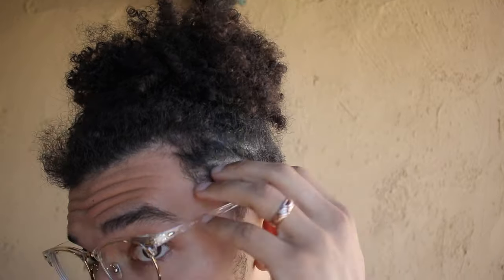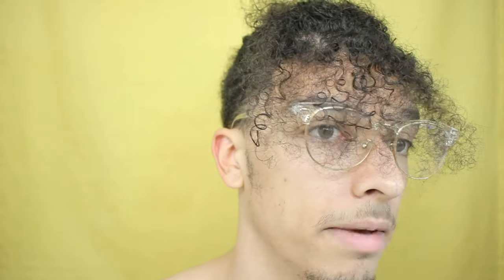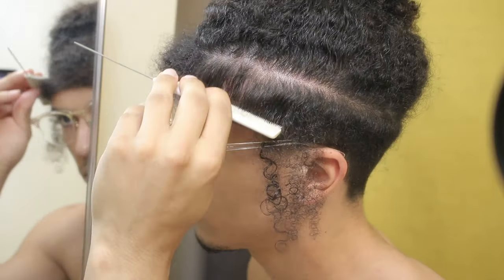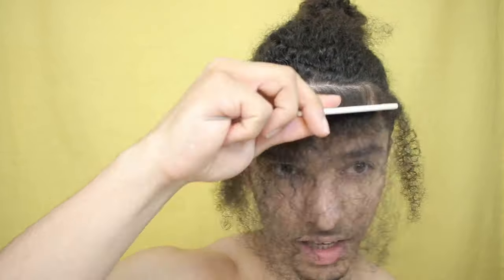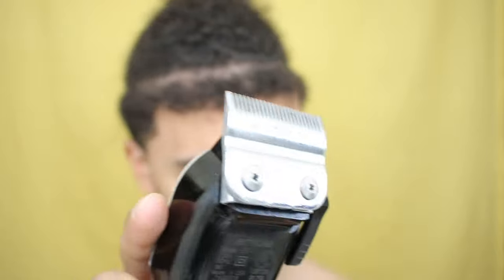How To Do A Tapered Hairline With Long Hair